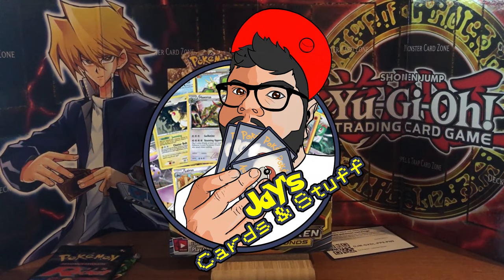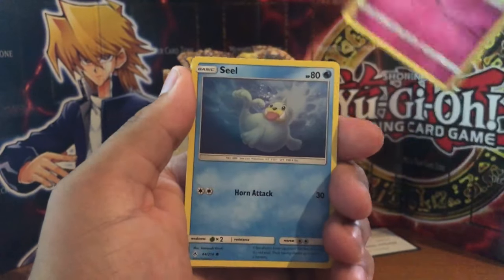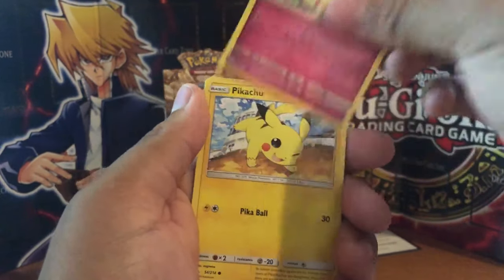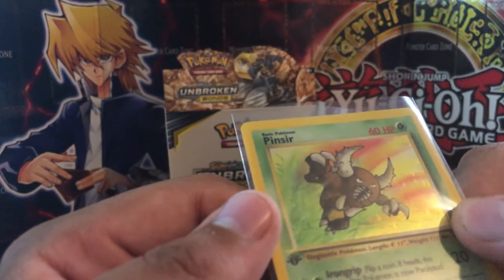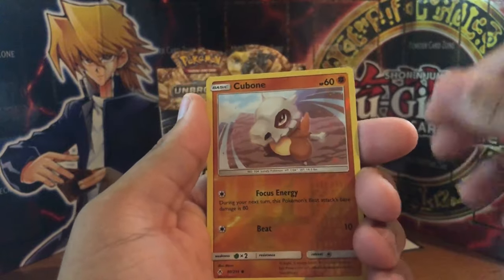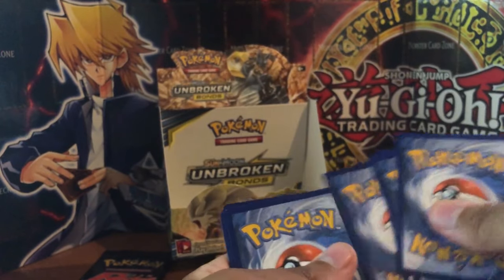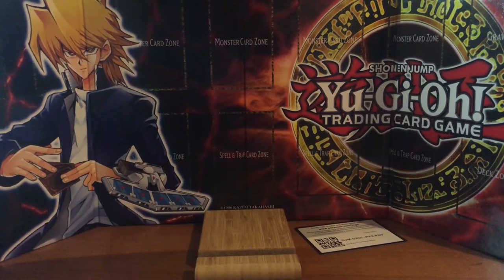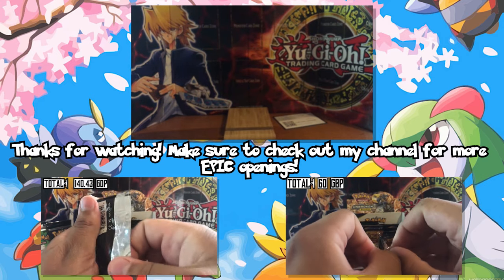TWO 1ST EDITION HOLOS PULLED! // HOLO's 4 DAYS - FINAL DAY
Welcome everyone!

We kick off the last day of this amazing event with some absolutely beautiful pokemon cards!

Make sure to check the channel for the previous days of holos and all the other great openings!